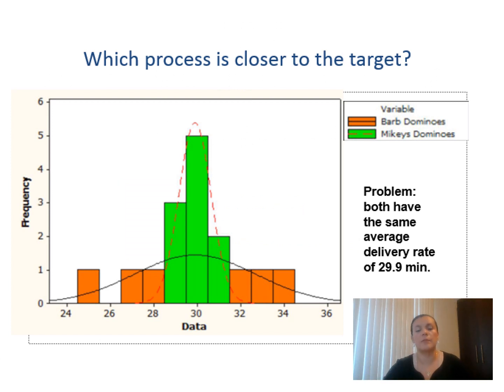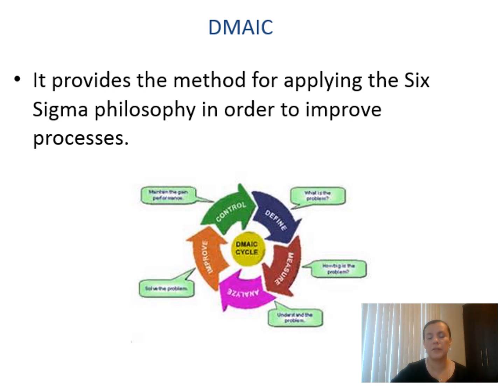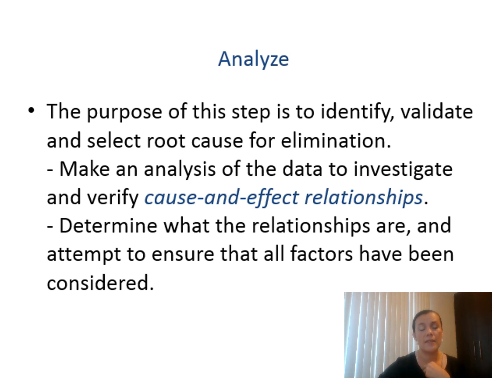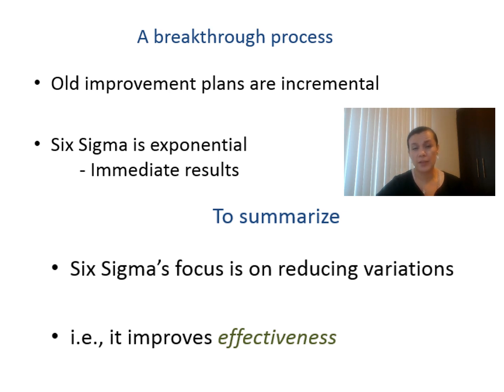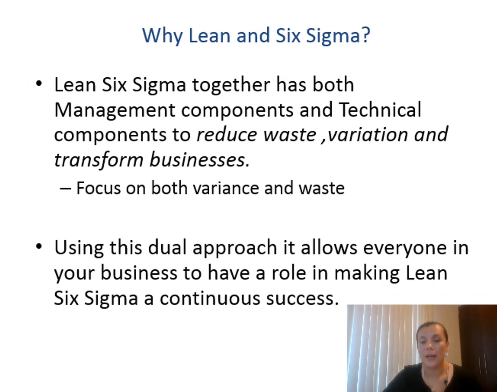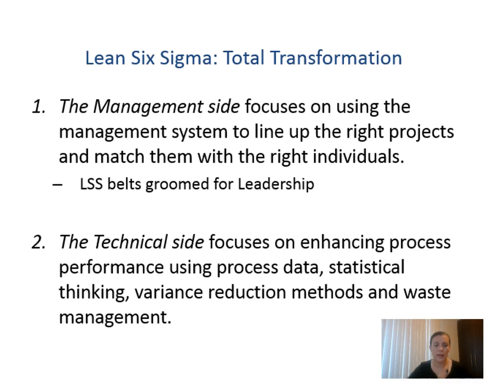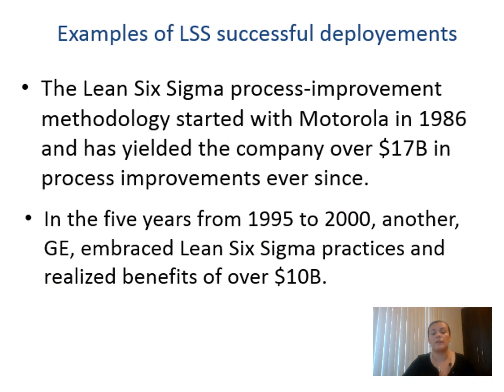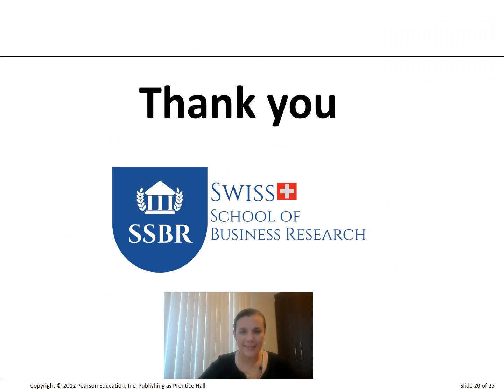operations Management 8 6 Sigma Free MBA course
Class 8 Operations & Supply Chain Management Free MBA course
FREE MBA course – This video is part of the FREE MBA course

A new book that will help you study:
“Leveraging AI and ChatGPT for Academic Success – A Guide for bachelor, master and Doctorate studies”